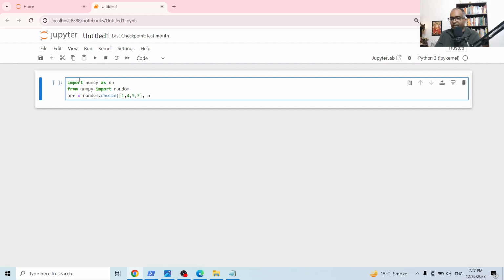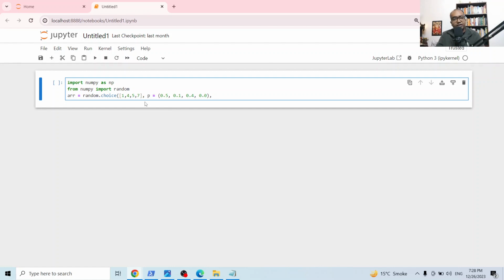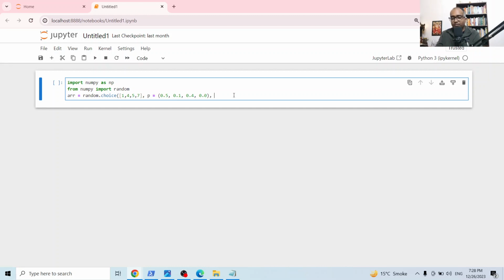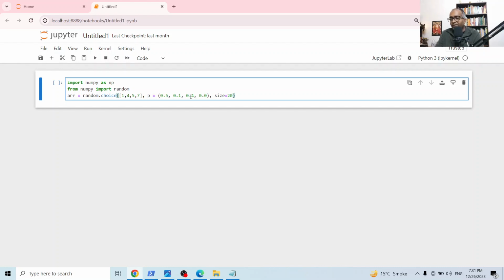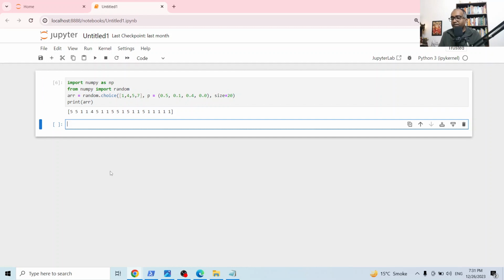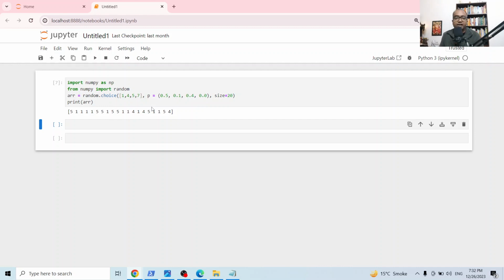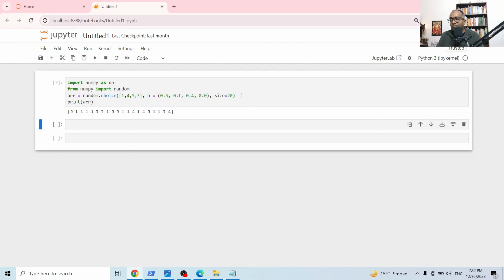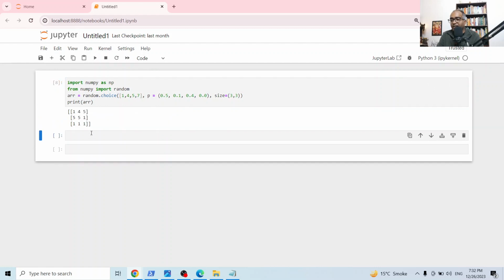Numpy Tutorial Part 12 || Generating random numbers based on probability distribution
Numpy - Generating random numbers based on probability distribution